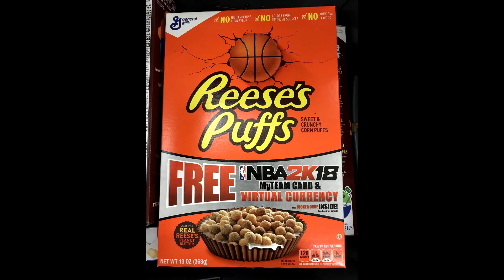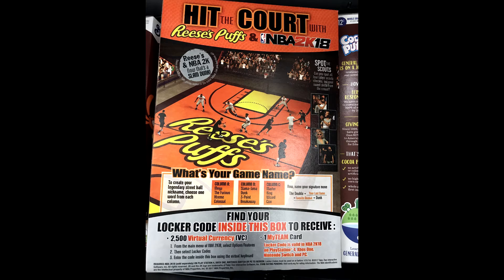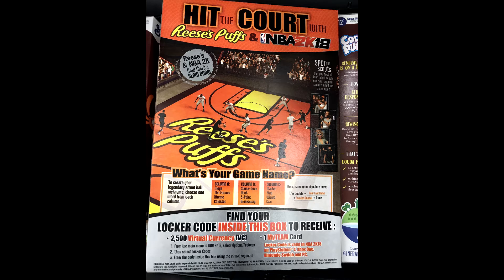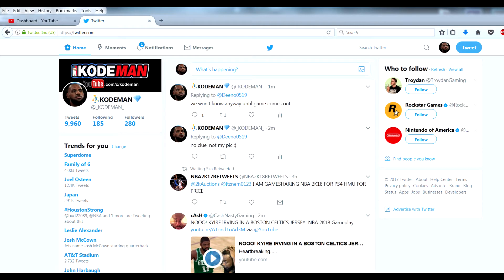NEW NBA 2K18 news! Locker Codes are Back! Be on the lookout for Reese's Boxes!